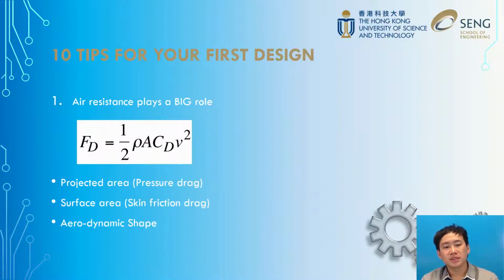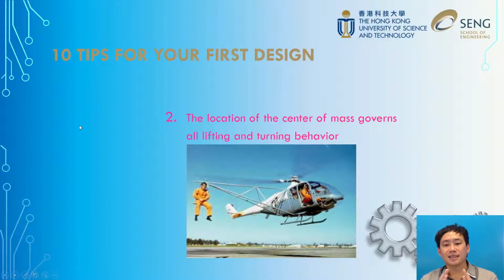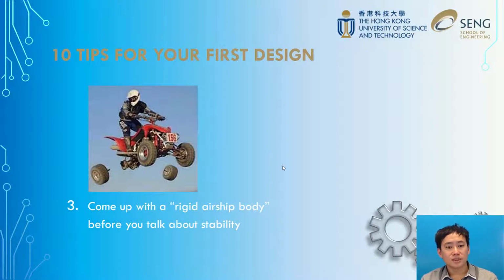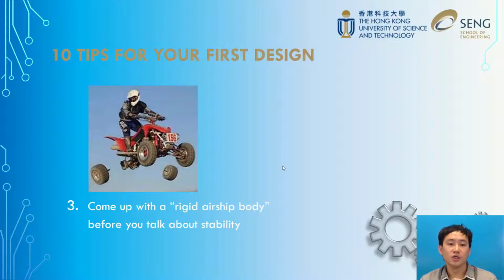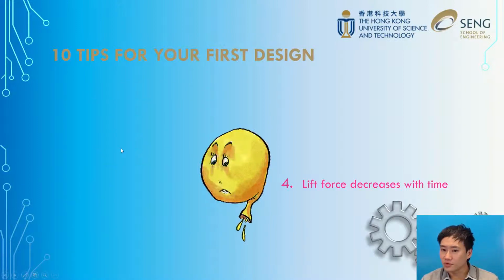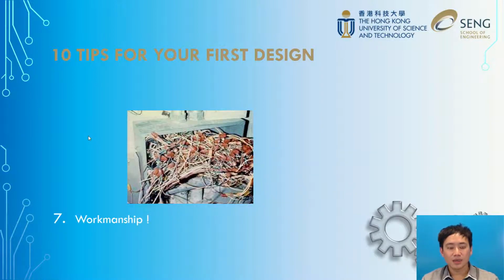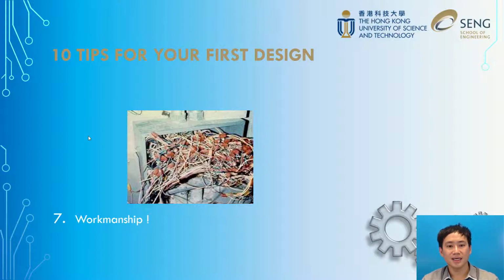ENGG2990i Mech tips and advice